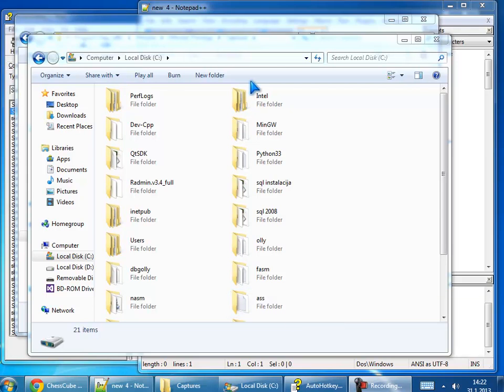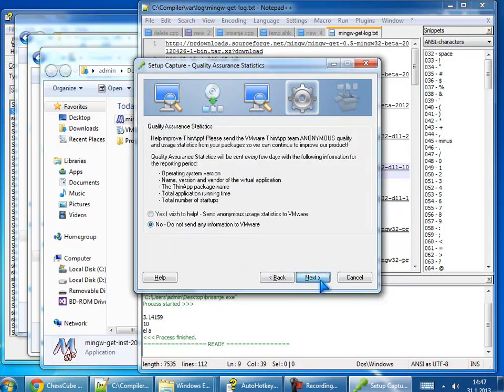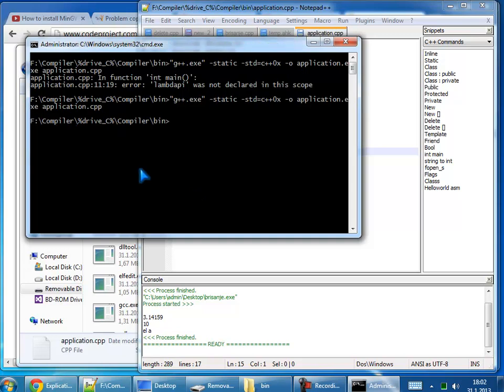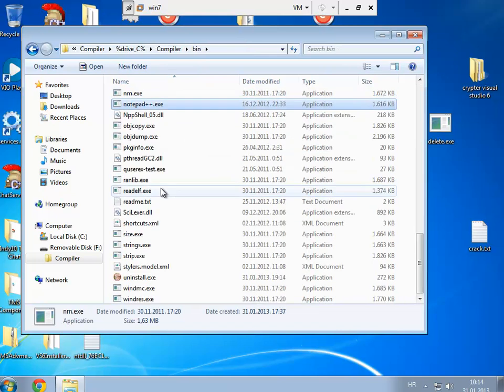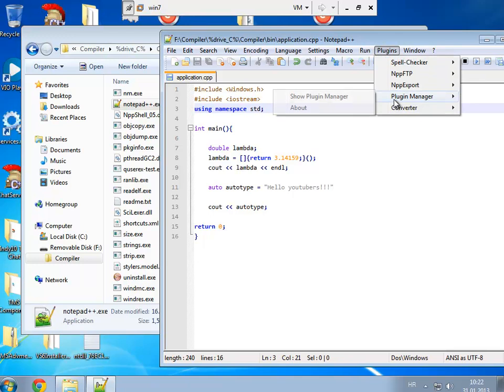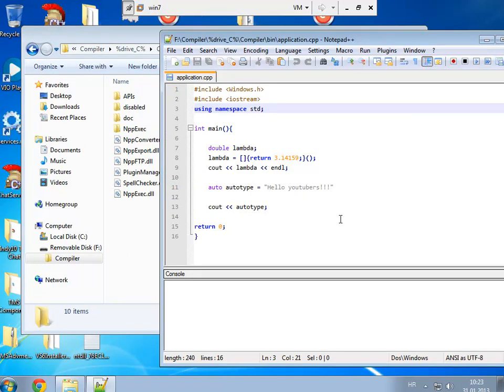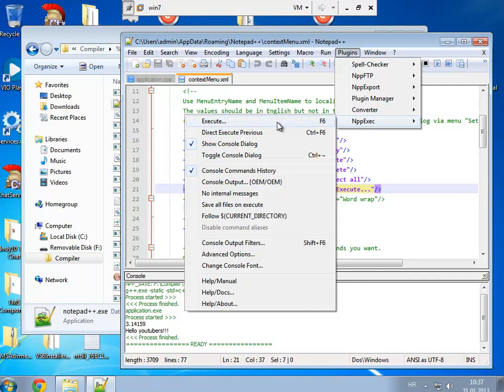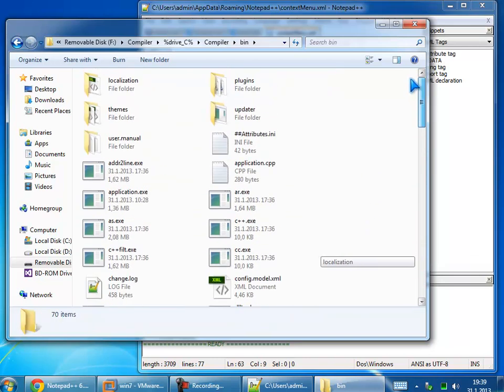c++ notepad++ mingw 0x programming - portable over usb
This is great multi-tutorial of how to programming from anywhere from your favorite programming language c++ and favorite code editor notepad++, using new c++0x style with little compiler wingw.

Too speed up your performance when working on tutorial you can use description:

Notpead++ download, install on usb under folder bin inside Compiler
F:\Compiler\%drive_C%\Compiler\bin
Context menu location
%appdata%\Notpead++\contextMenu.xml

Mingw-w64-32 download, install and configure
Install only c and c++ api

Thip-app download, install put serial
ZU7D0-27W85-07DVY-U6ZZ9-Z28W6

include windows.h
include iostream.h

int main(){
double lambda;
 lambda = []{ return 3.14159; }();
 cout  lambda  endl;
 auto autotype = "Hello youtubers!!!";
 cout  autotype;
 cin.get();

Compiler code:

NPP_SAVE

cmd /c del "$(CURRENT_DIRECTORY)"\$(NAME_PART).exe

cls

g++.exe -static -std=c++0x -o $(NAME_PART).exe $(NAME_PART).cpp

$(NAME_PART).exe